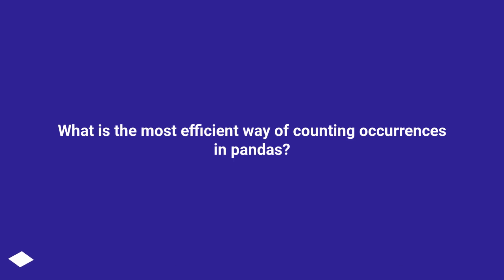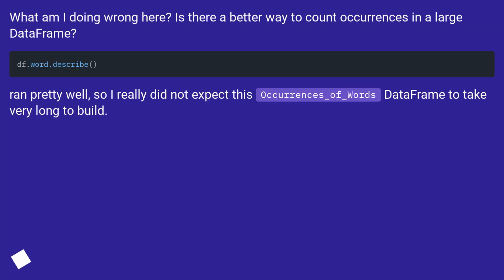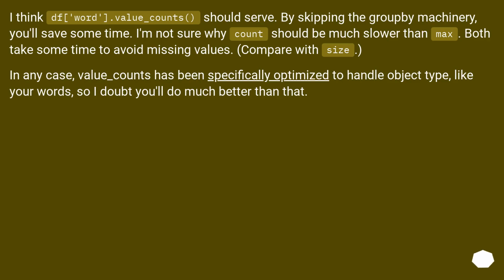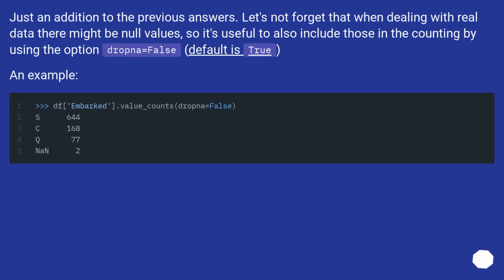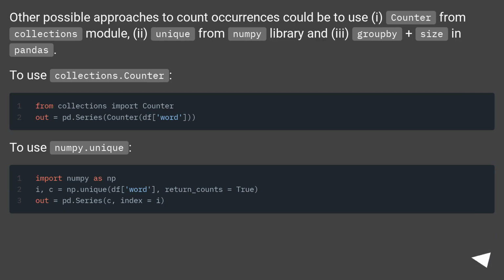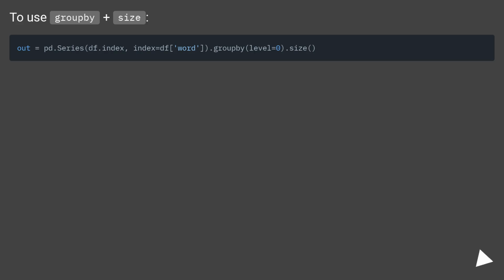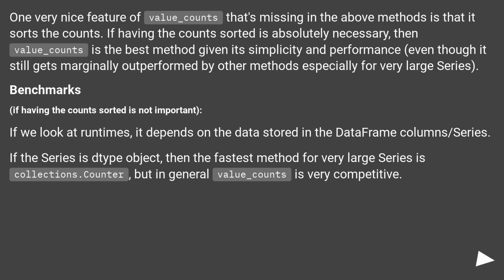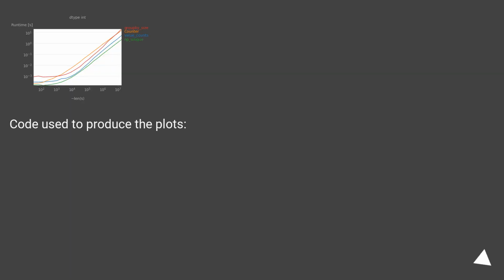What is the most efficient way of counting occurrences in pandas?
Chapters
00:00 Question
00:59 Accepted answer (Score 320)
01:34 Answer 2 (Score 32)
01:54 Answer 3 (Score 25)
02:21 Answer 4 (Score 2)
04:43 Thank you